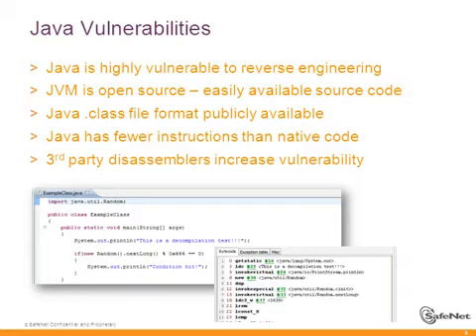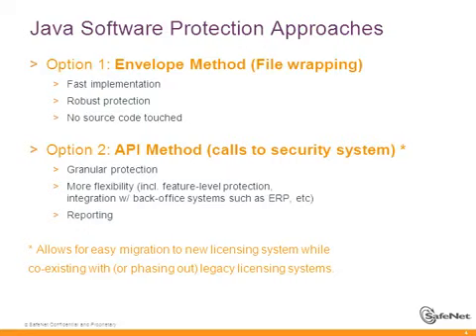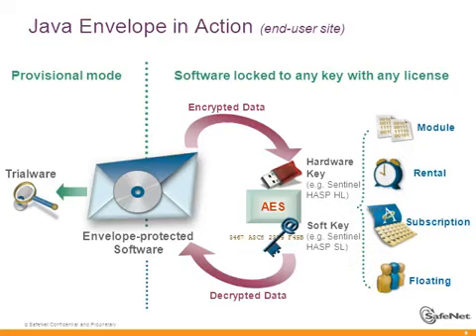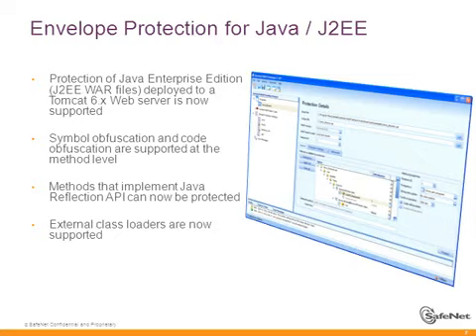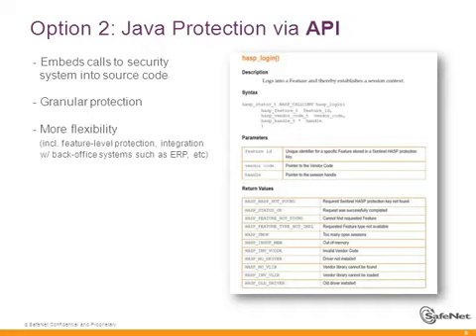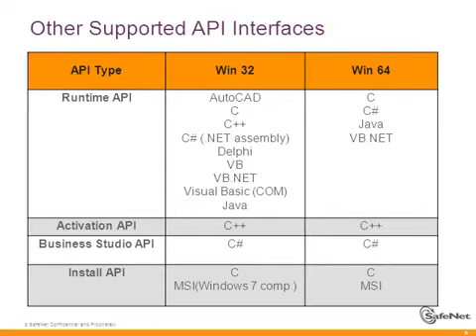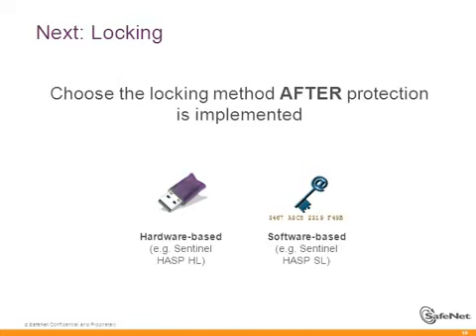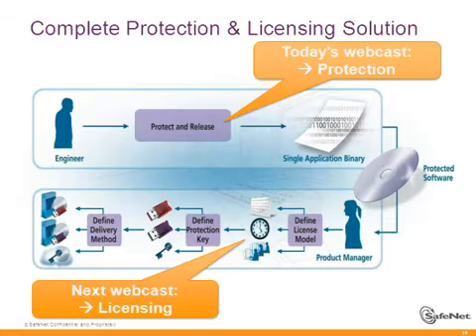How to Protect Java Based Software: Guide to Piracy Prevention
This webcast covers the implications of the Java code vulnerabilities and how companies can protect their code.